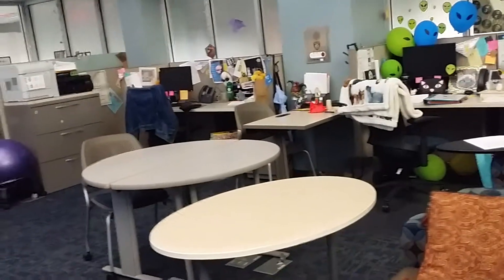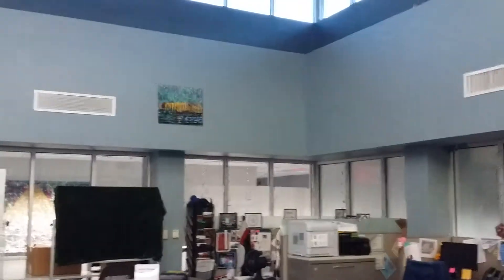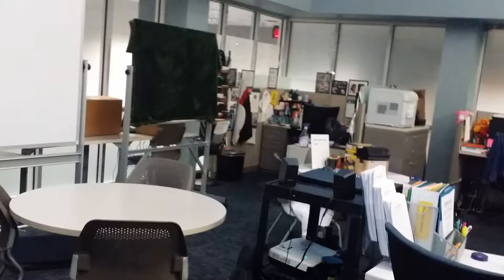Scream team : back writing center